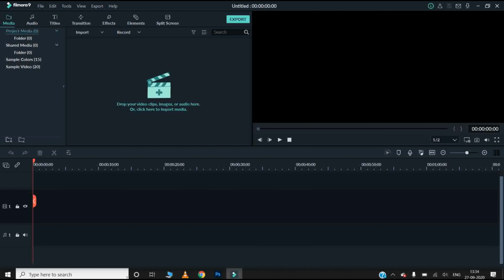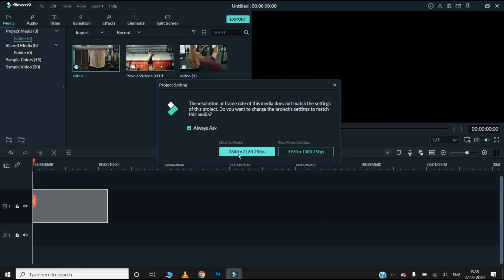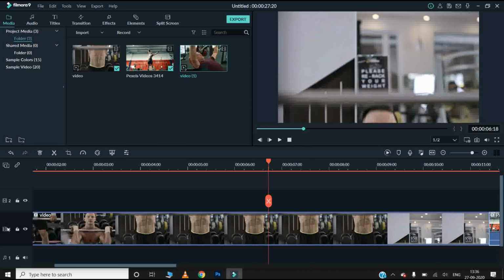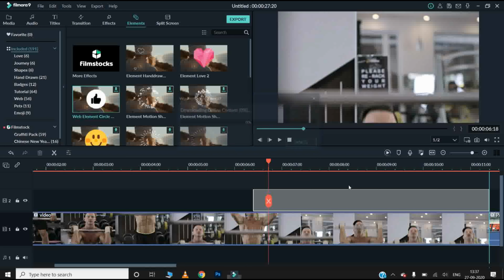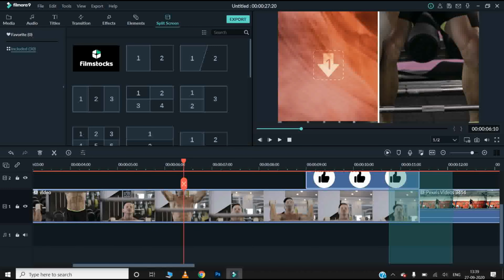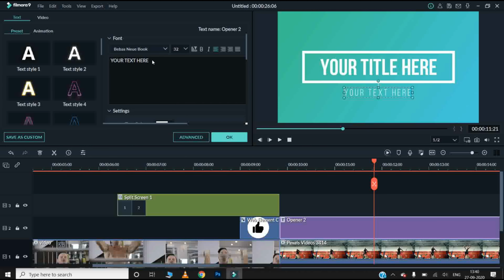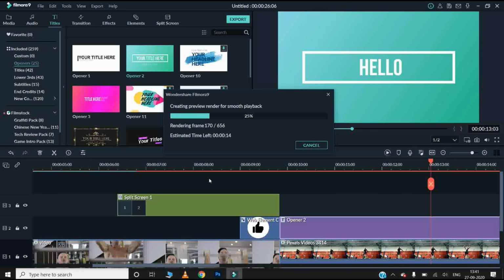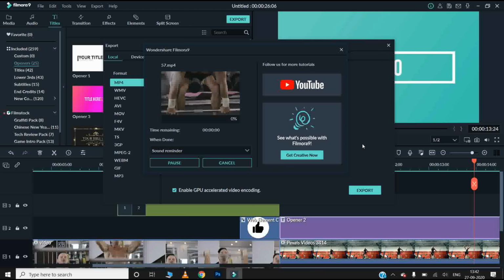LEARN FILMORA 9 IN JUST 7 mins.{Tutorial}/2020.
Hello everyone,
In this video, I will tell you how to use filmora 9. I will explain you step by step, so that you can easily use it.